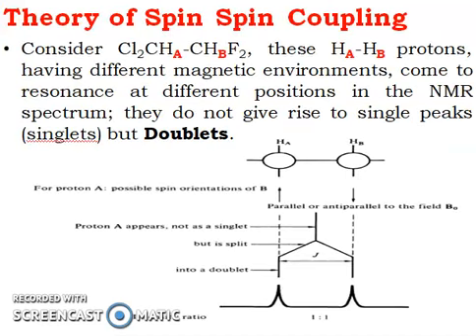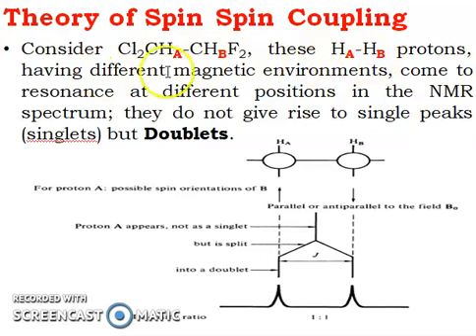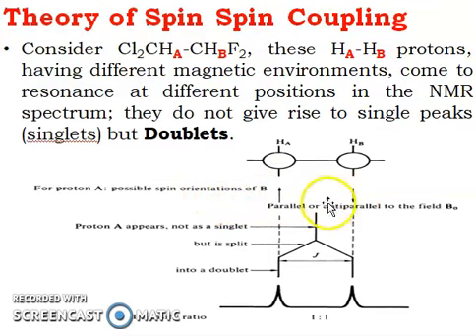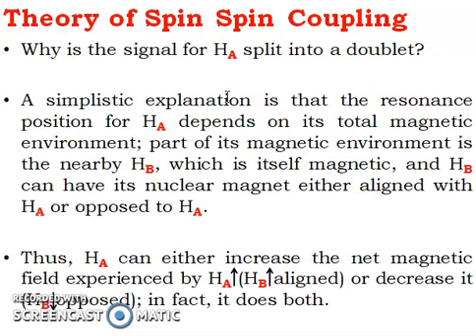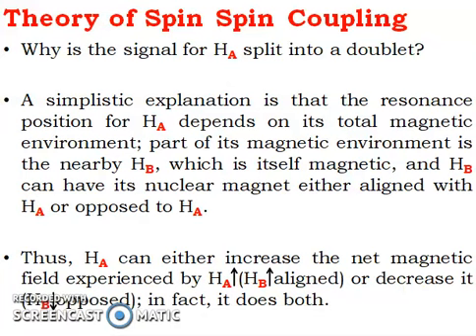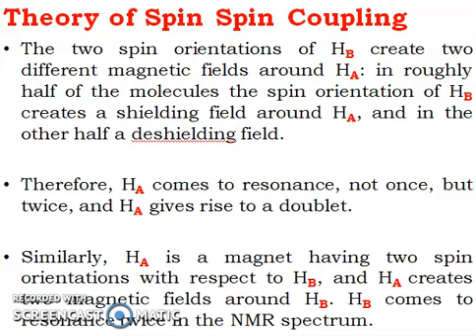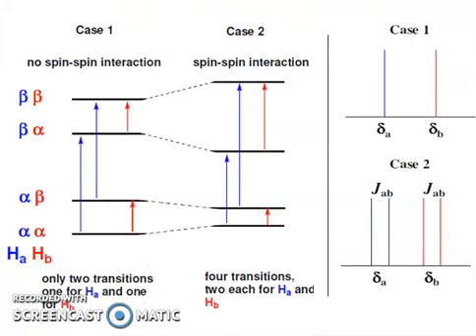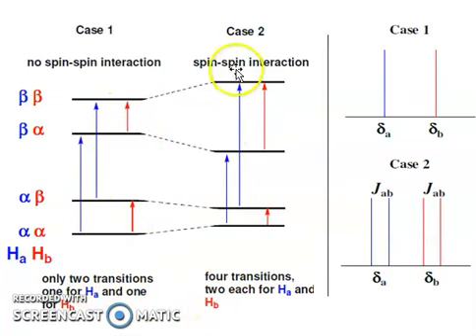Spectroscopy Module 14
Topic: Spectroscopy - Spin-Spin coupling
Class: III B.Sc. Chemistry 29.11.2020
Paper: Spectroscopy